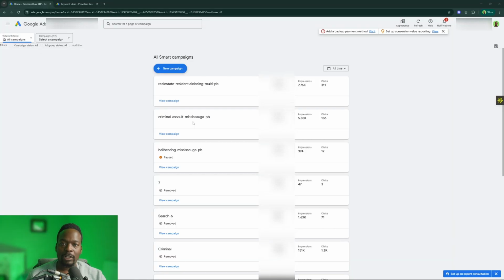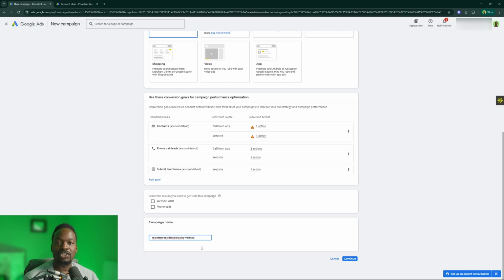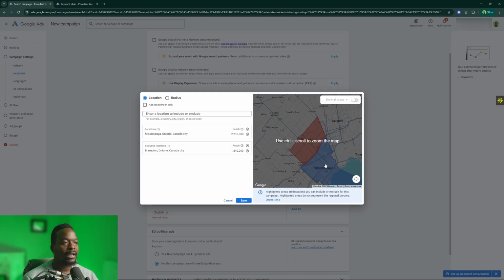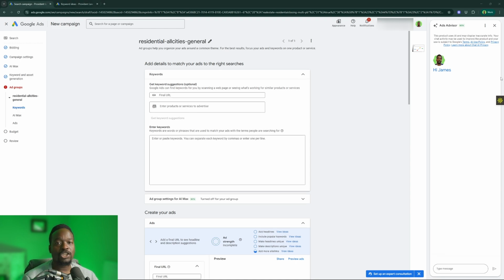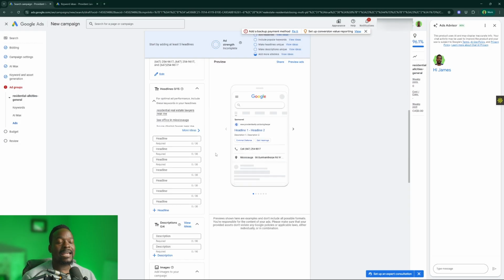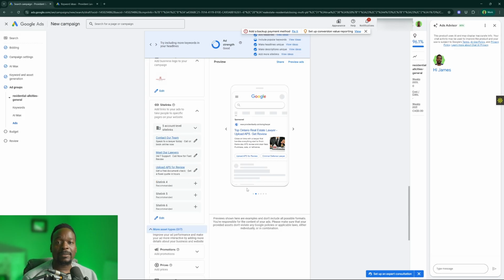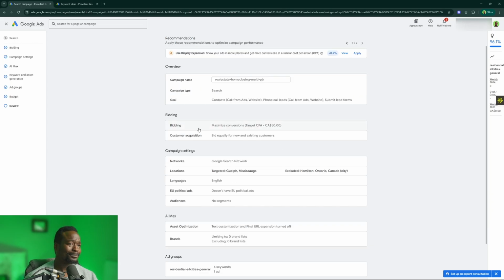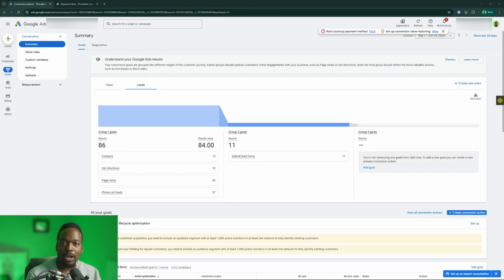The $50,000 Google Ads Mistake Most Businesses Make | Full Google Ads Tutorial 2025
Most local businesses lose money on Google Ads and they don’t even realize it.

In this beginner-friendly tutorial, I’ll show you how to properly set up a Google Search Campaign from start to finish.

You’ll learn how to fix common mistakes, choose the right targeting, write better ads, and track real conversions so your ad spend turns into real revenue.

Whether you’re a small business owner, freelancer, or new marketer, this guide will help you avoid the traps of Smart Campaigns and take full control of your Google Ads performance.

You’ll Learn:
✅ The difference between Smart and Manual campaigns
✅ How to pick the right keywords & match types
✅ How to structure campaigns for better control
✅ How to write ads that attract high-intent leads

- Stop Losing 43% of Your Google Ads Leads - Phone Call Tracking Setup